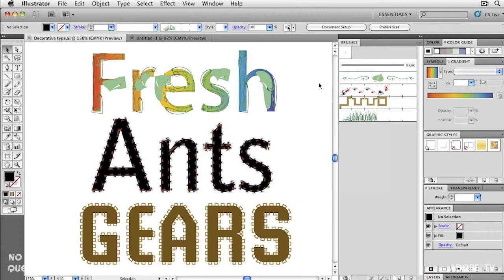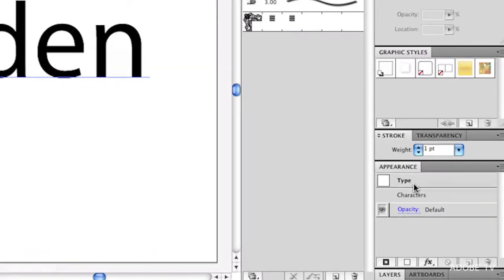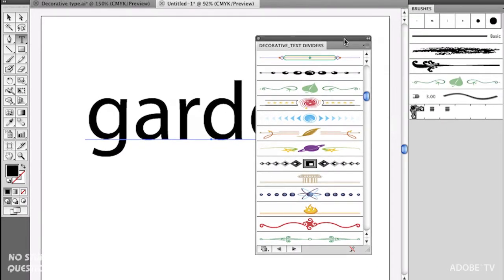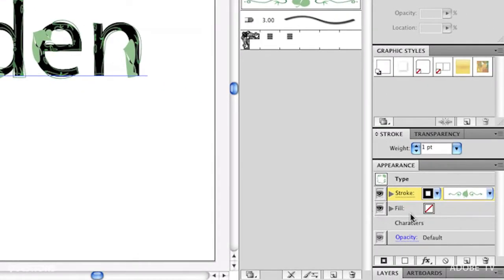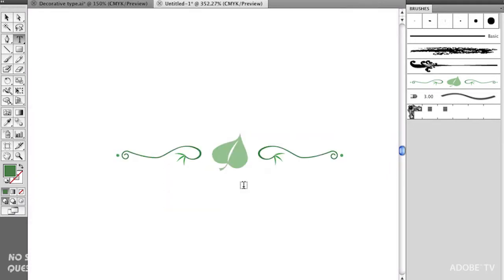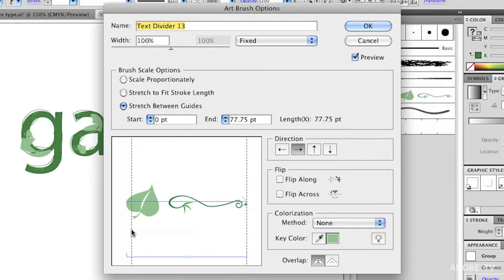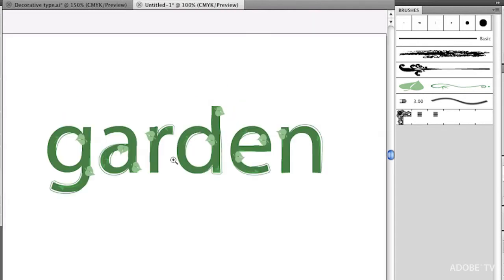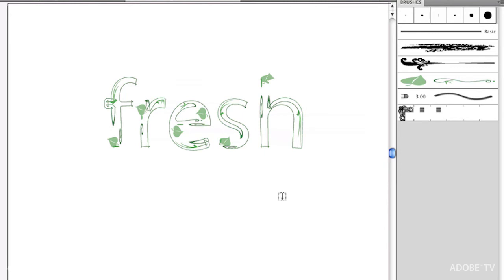Illustrator Art Brushes as Text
This tutorial will show you how to create great looking type by applying Illustrator art brushes to your text.  Learn how to keep your newly decorated text editable and how to prevent the art brushes from distorting along the text path.